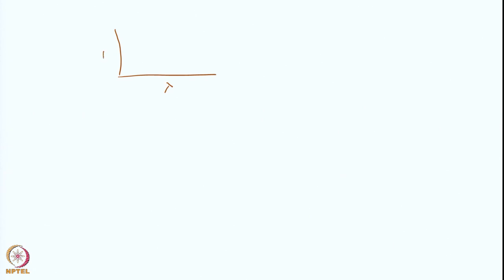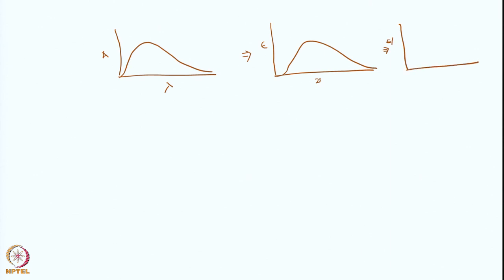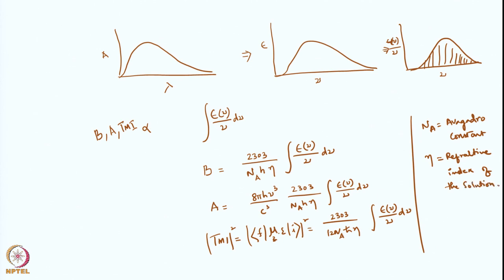Week 5: Lecture 23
Lecture 23 : Spectral Lineshapes